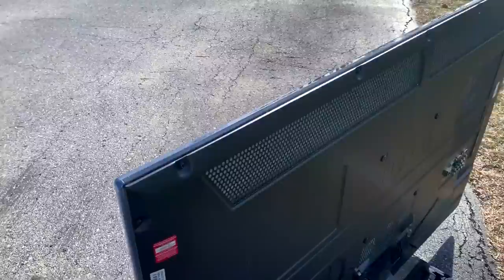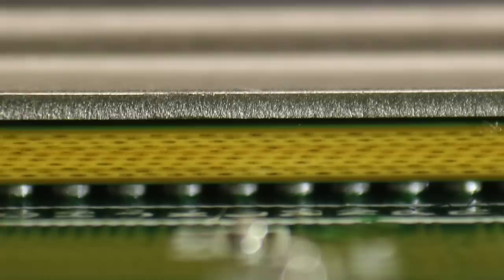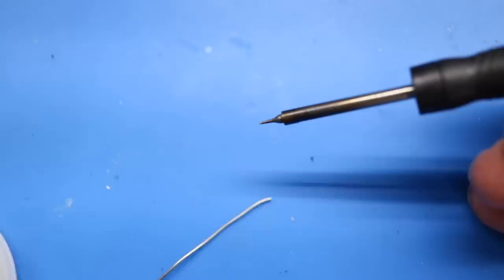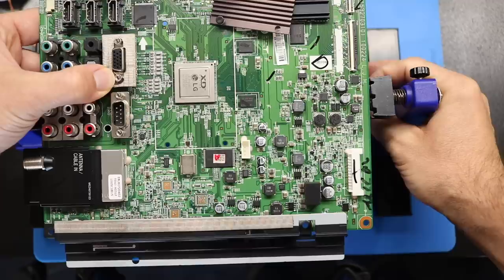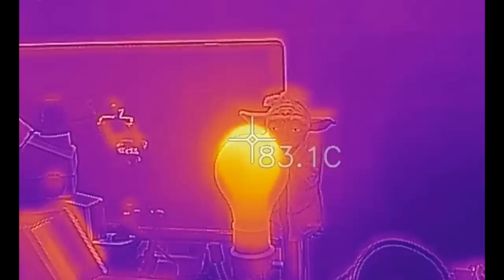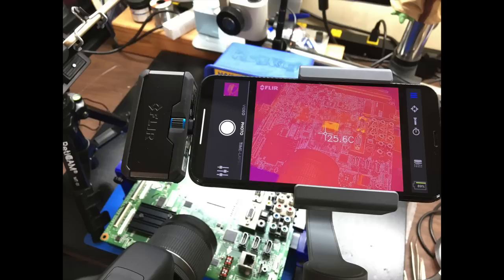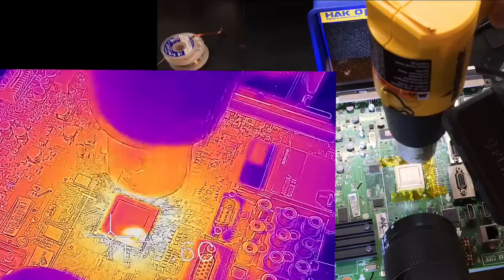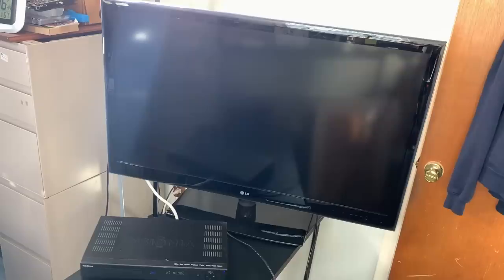I fixed a broken 47” TV with HEAT | HDMI ports not working on LG 47LE5400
I’ll walk you through why and how heat can fix a TV.  I repaired this 47” TV (LG 47LE5400) and got all of the HDMI ports working again. This was a fun video to make, and about one of the cheapest repairs I have ever done to fix a broken TV.  Let me know your questions/comments!

GET THE FREE PDF (26 pages). My best tips on how to diagnose a broken LCD TV without taking anything apart

Tools used in this video (amazon):

Flir Thermal Camera*

Board Holder/Stand*

Heat gun*

Kapton Tape*

Smoke Absorber*

Best Tweezers (in my opinion)*

Cheaper Tweezer Set*

Soldering Iron (professional, yet not as expensive)*

Soldering Station (I use this one. It's expensive)*

Power drill driver (with clutch) *

IF YOU LIVE IN THE UNITED KINGDOM (UK):

Flir Thermal Camera*
Board Holder/Stand*
Kapton Tape*